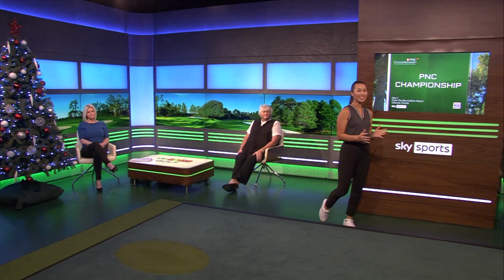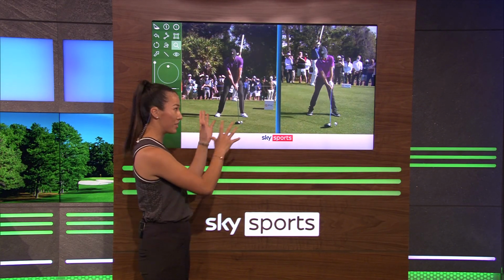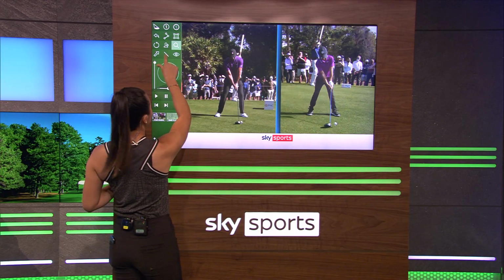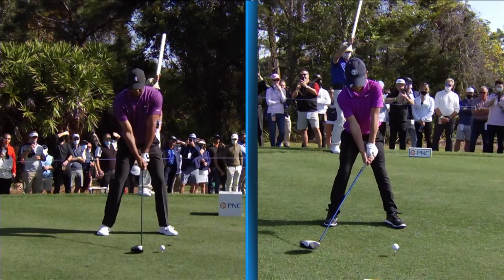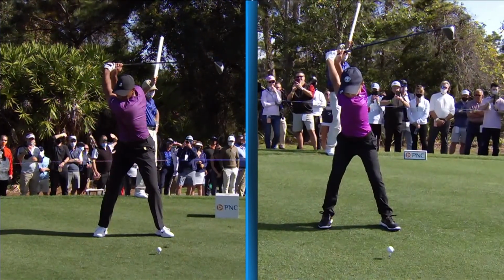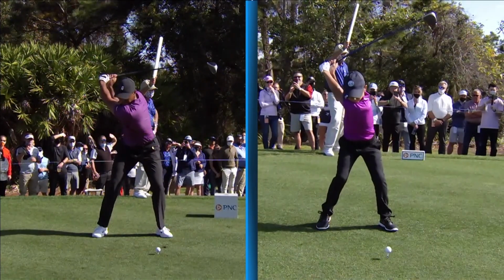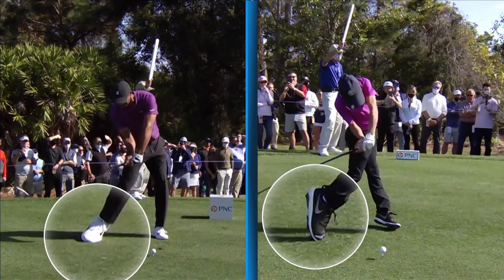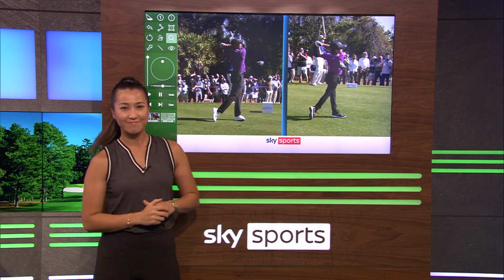Comparing the swing of Tiger Woods & his 11-year-old son Charlie 🏌️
Inci Mehmet takes a closer look at the swing of Tiger Woods' 11-year-old son Charlie and how it compares with the 15-time major champion.